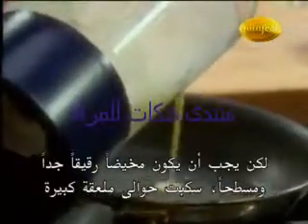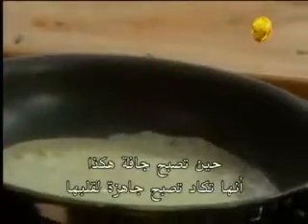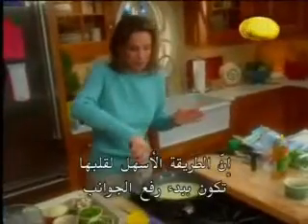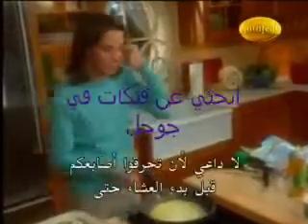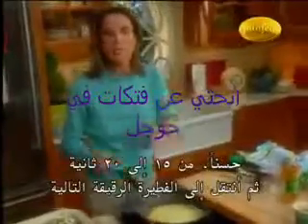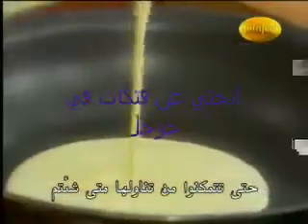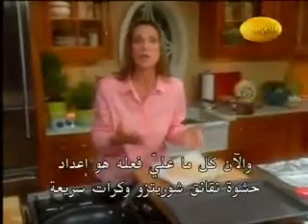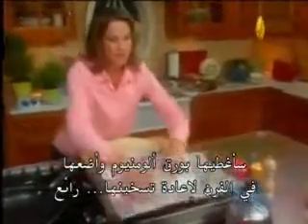كريب مالح بالسوسيس